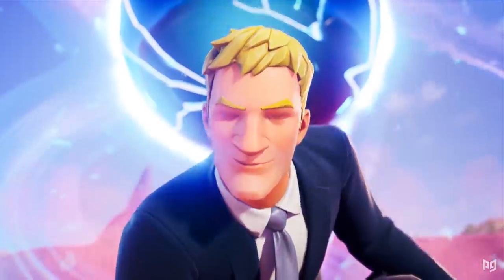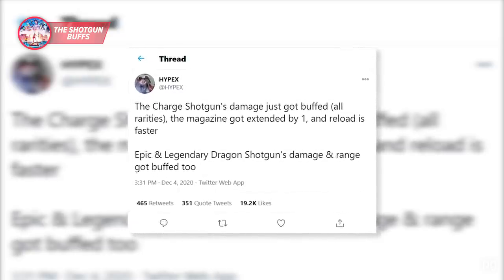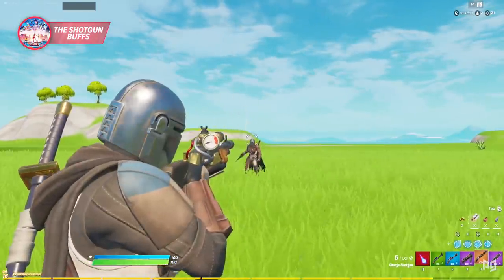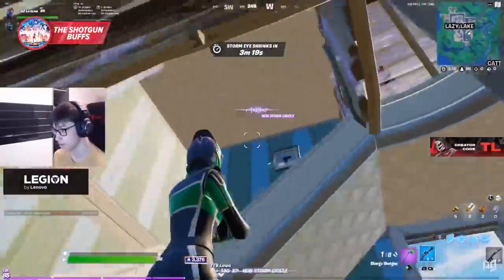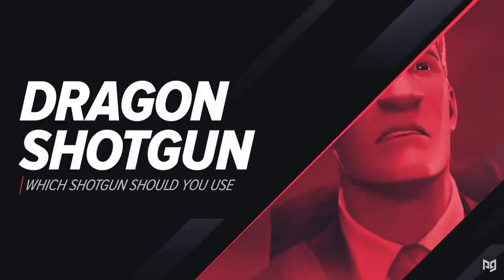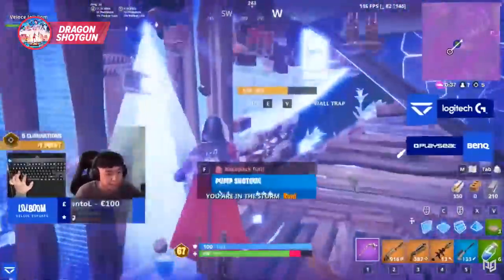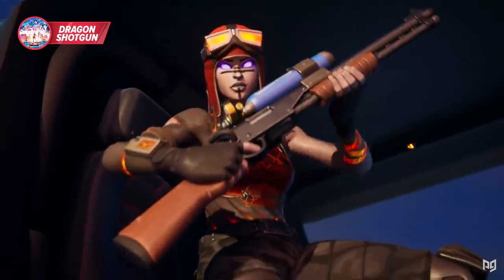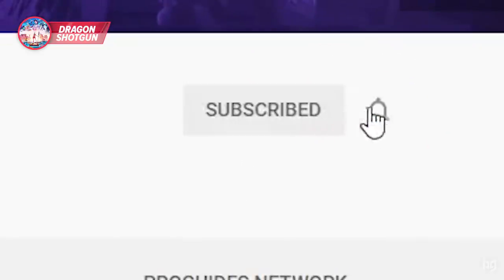Charge vs Dragon vs Tac: Which Shotgun is BEST? - Fortnite Tips & Tricks